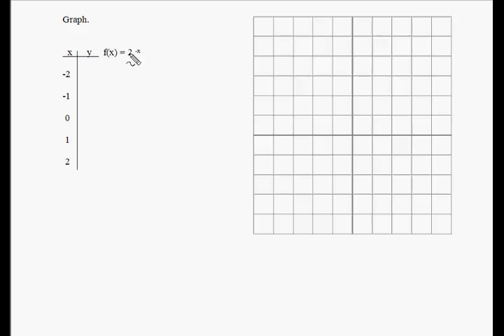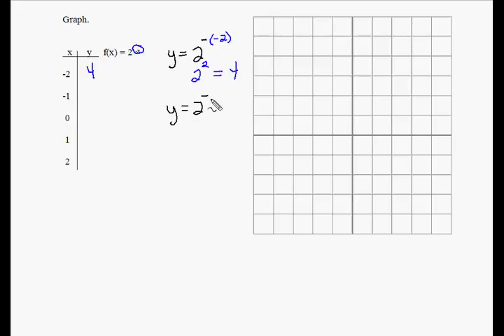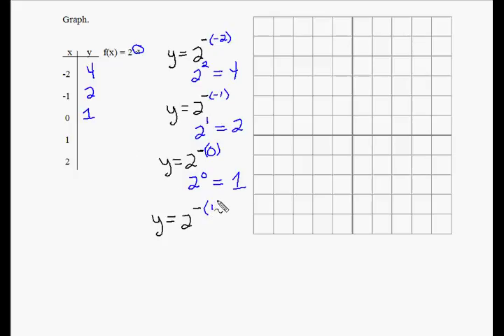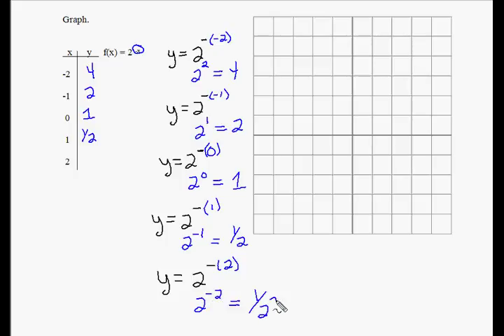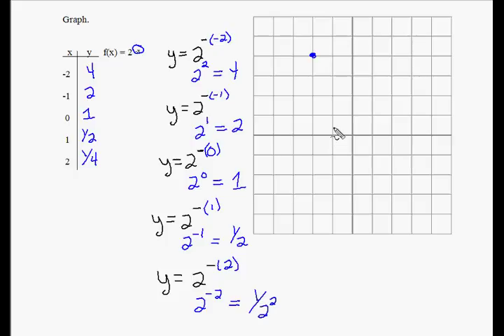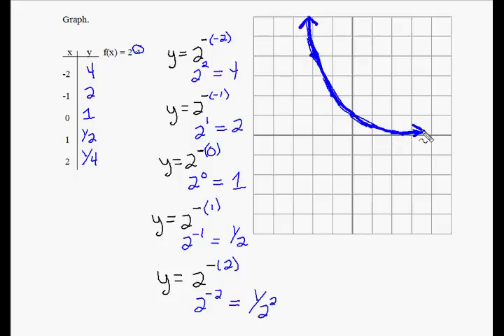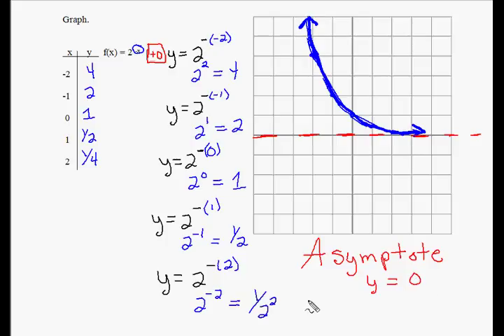45g Exponential Function graph example 5